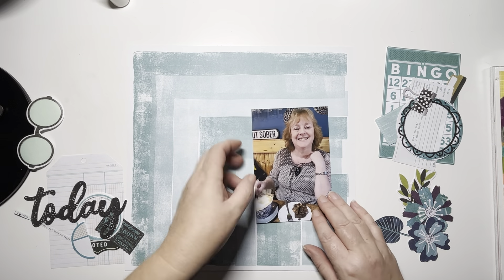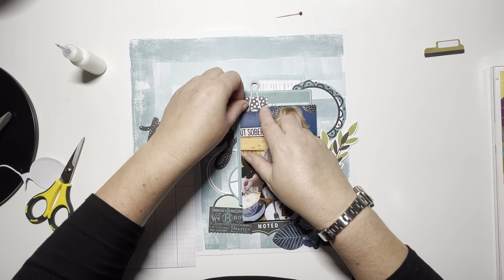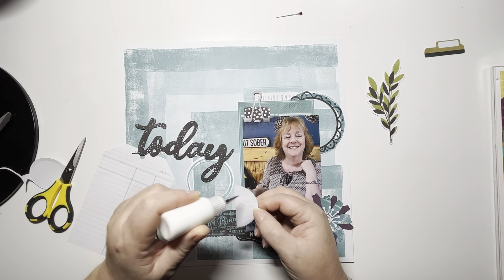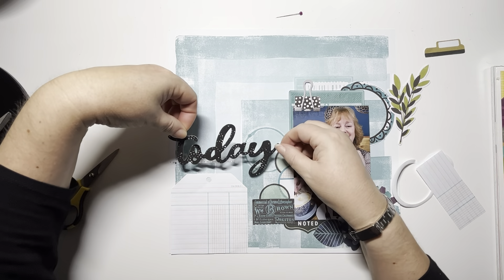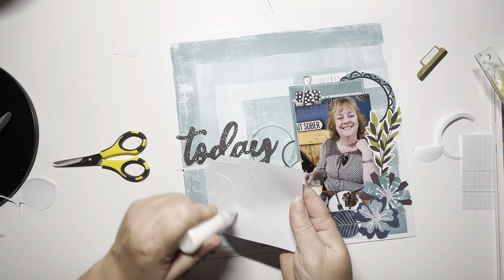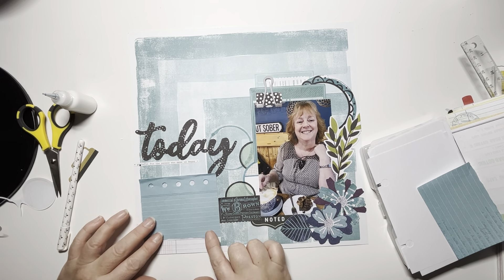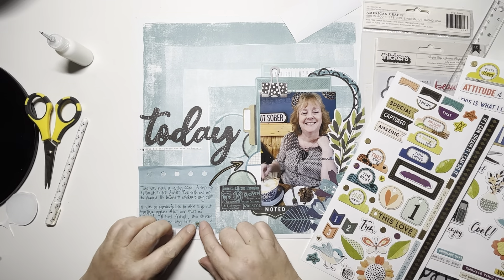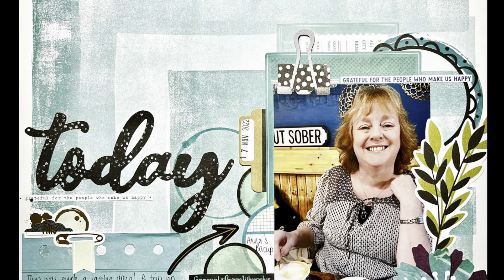Scrapbook Process Video #127 Vicki Boutin Print Shop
Today I'm documenting a recent trip to see my lovely friend Julie - we went out for lunch and I snapped this gorgeous picture of her. We're normally too busy chatting and gossiping to take a photo - and we call ourselves scrapbookers!!!

I've pulled out the gorgeous blues from the Print Shop collection and actually used patterned paper for my background! Check out how it all came together